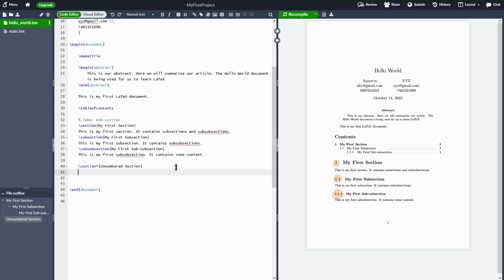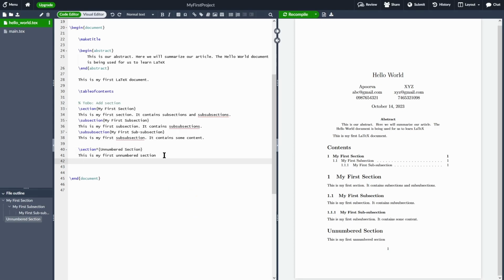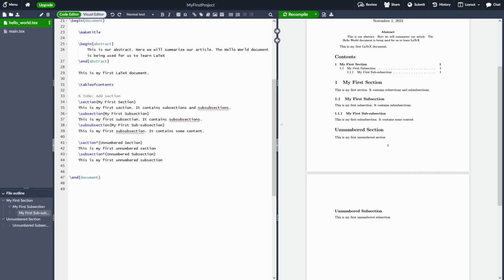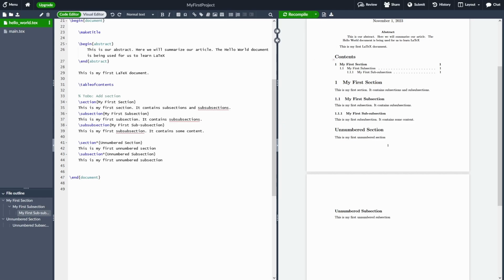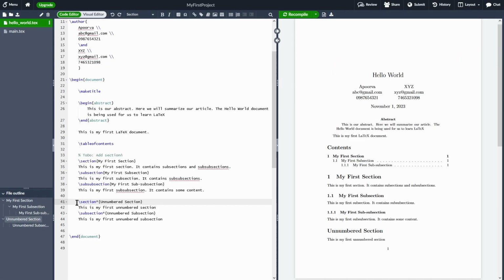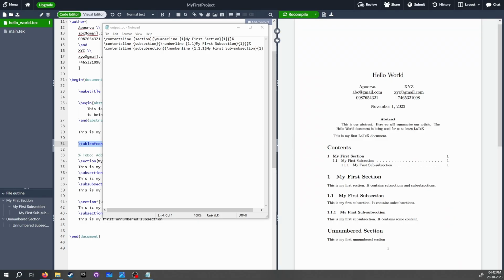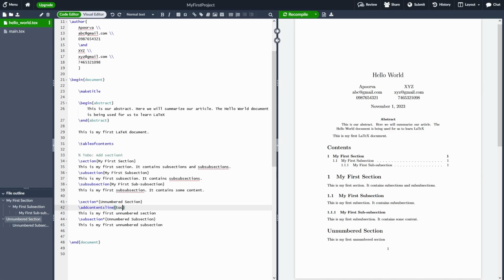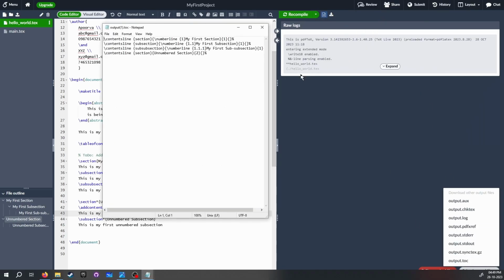Unnumbered Sections | LaTeX Complete Masterclass | Part | Part 9